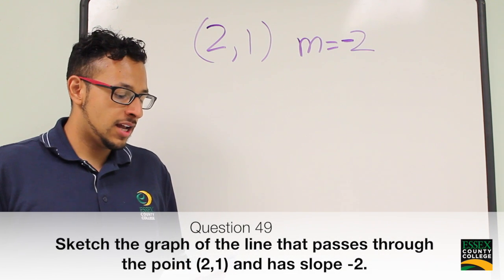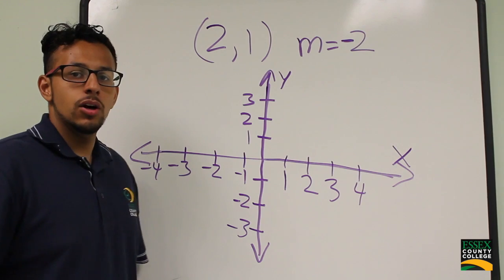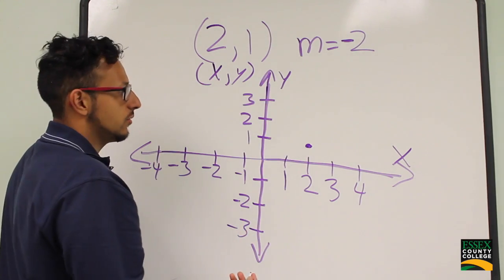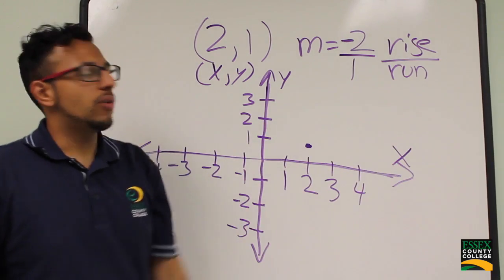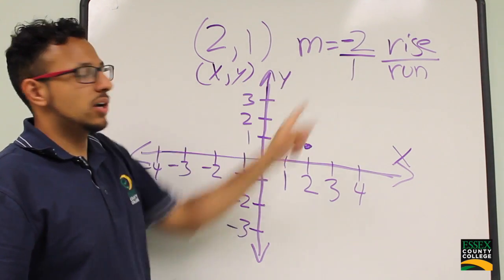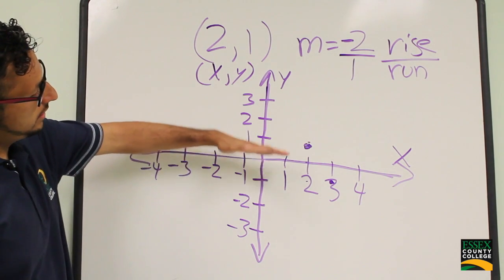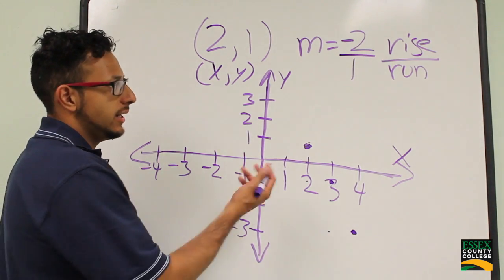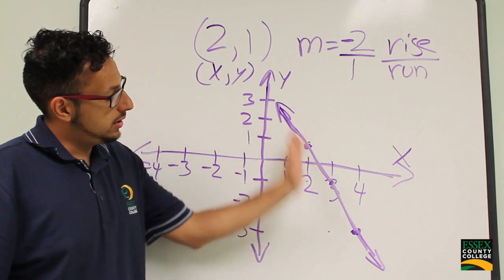Midterm Review Math 092 - QUESTION 49